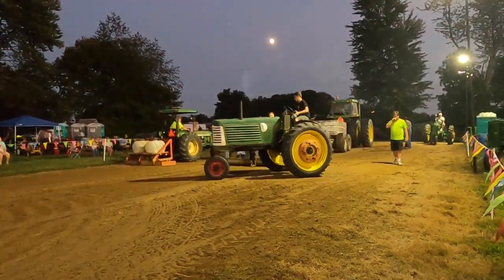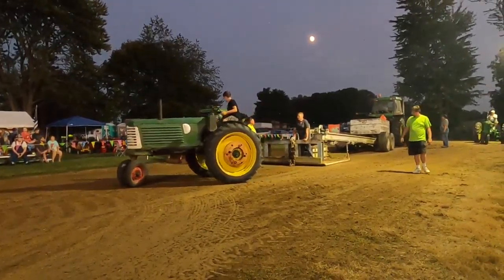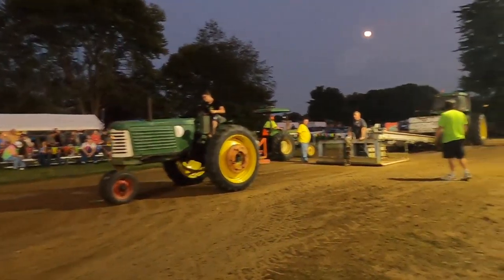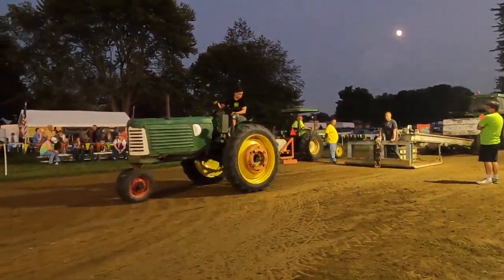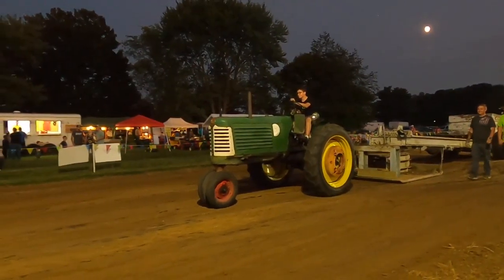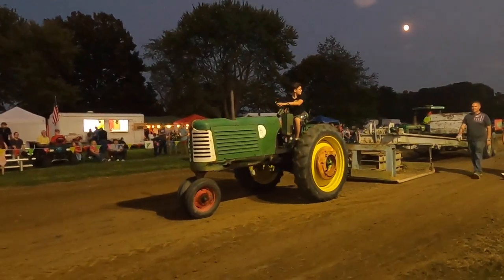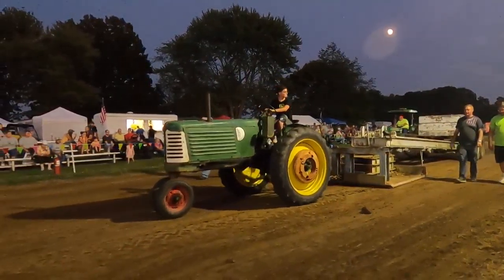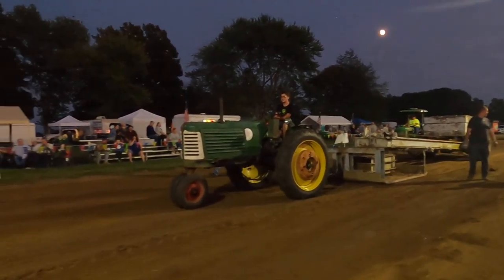Oeder's lake 2021 Farm club show